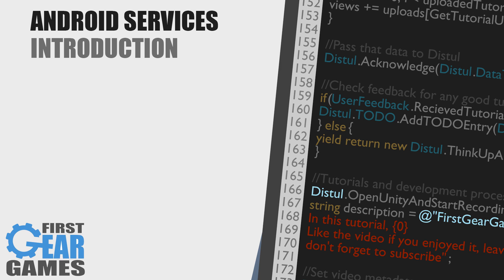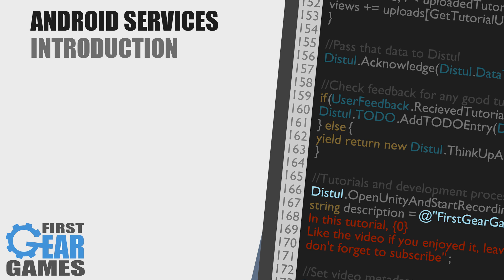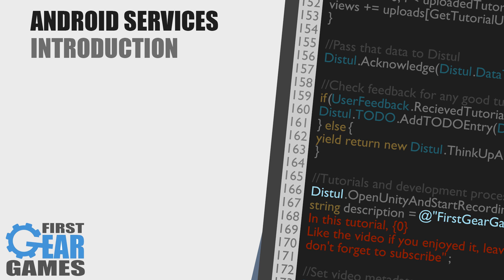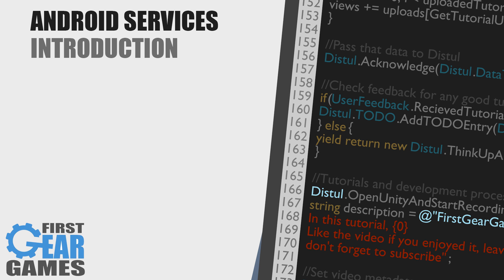Unity - Android Services - Introduction